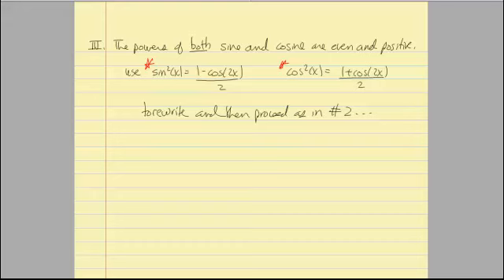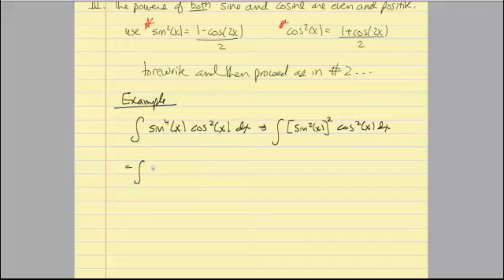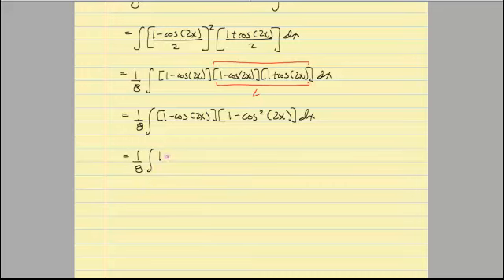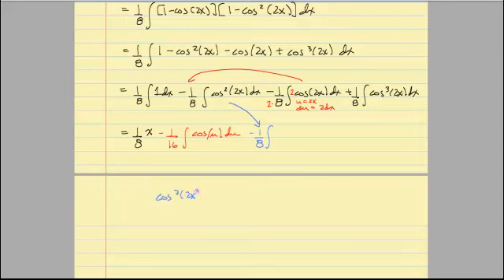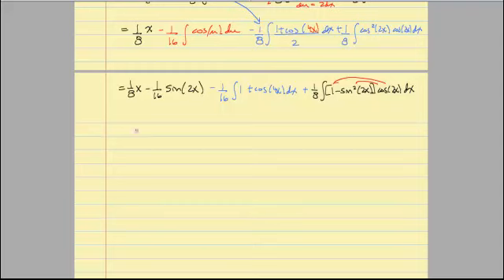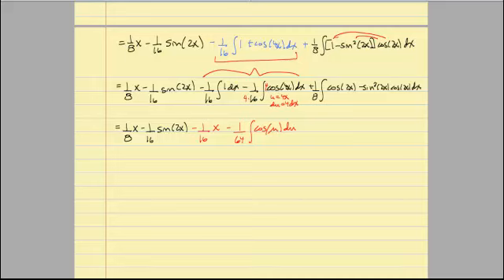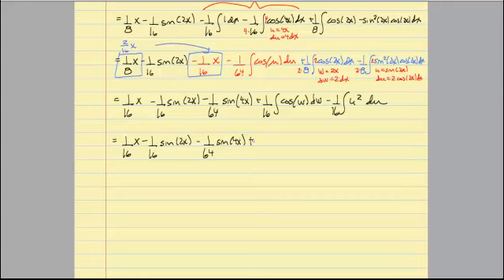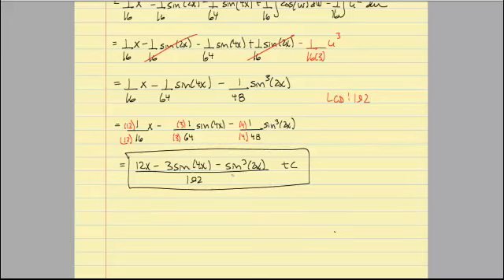125section83_3.mp4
Section 8.3
Trigonometric Integrals